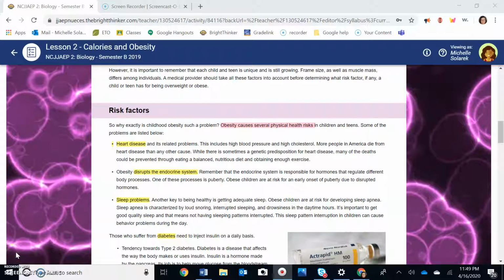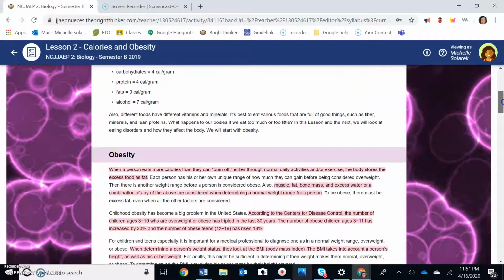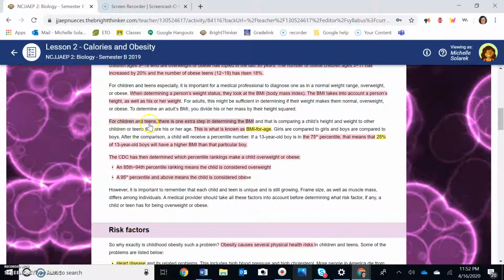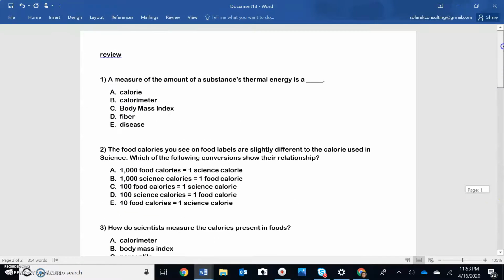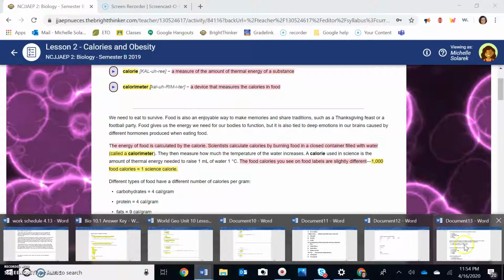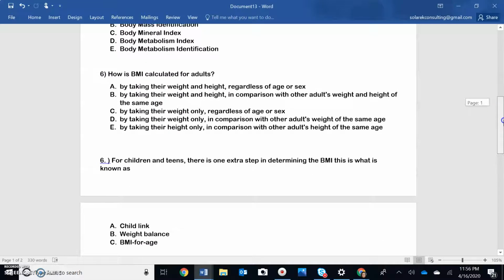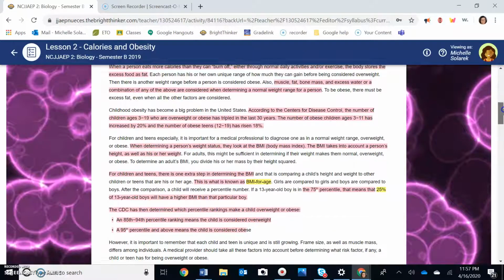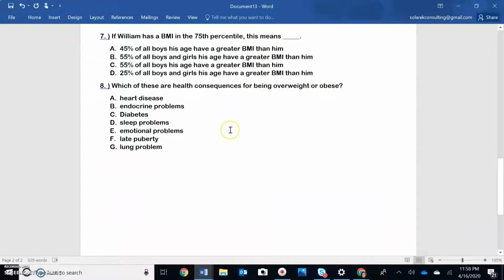Bio Unit 10 Lesson 2